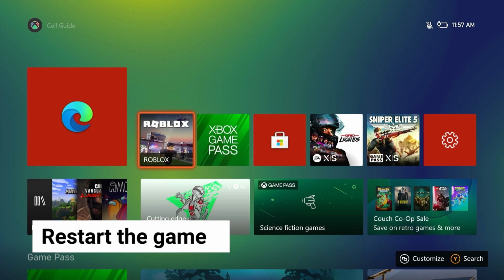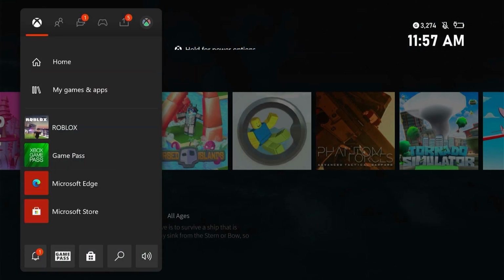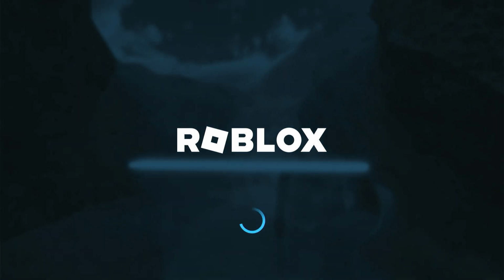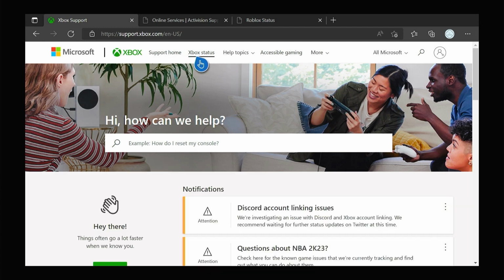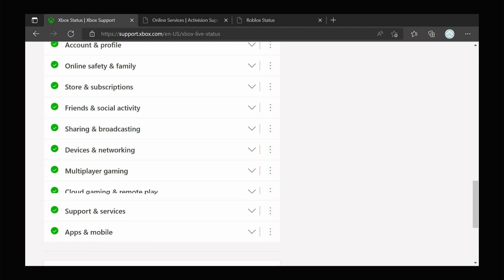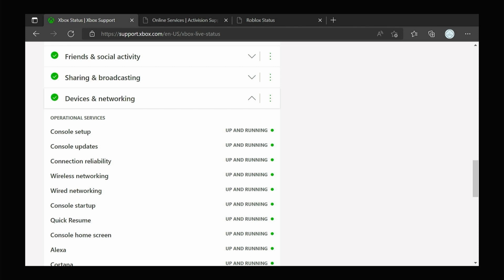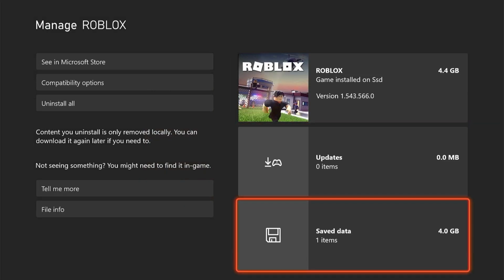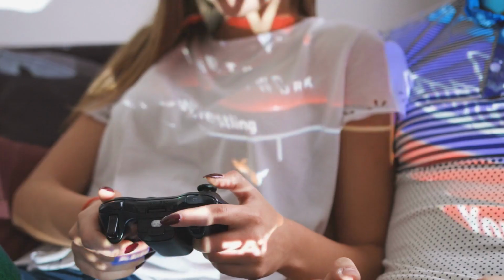How To Fix Roblox That’s Stuck On The Loading Screen on Xbox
In today’s video, we will show you how to fix Roblox that’s stuck on the loading screen.

When a game like roblox won’t continue to load or gets stuck on a loading screen, it is often due to some corrupt game caches. Those files can be deleted and they will be replaced with a new one. If you’re one of the gamers with this problem, here are the things you should do: